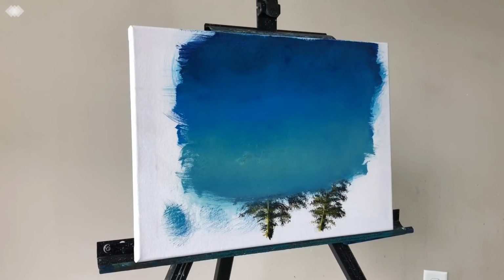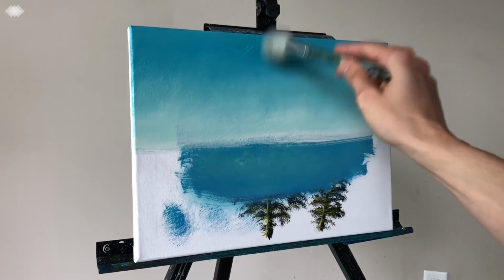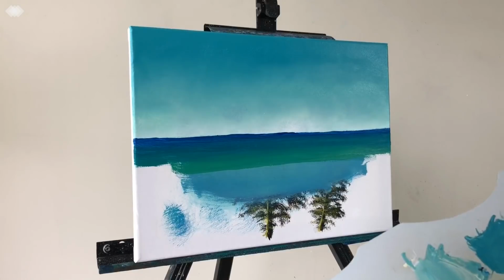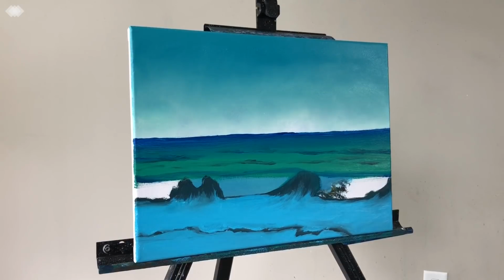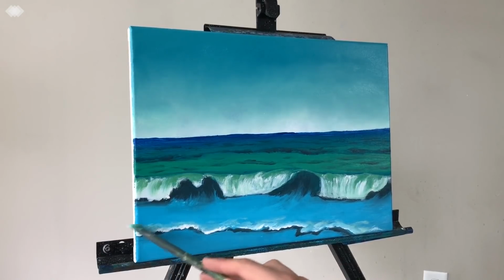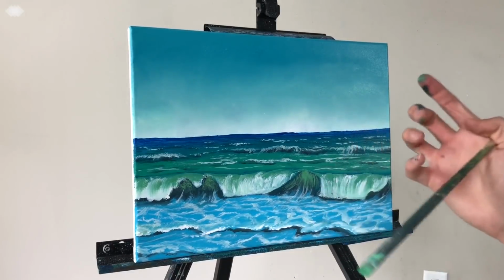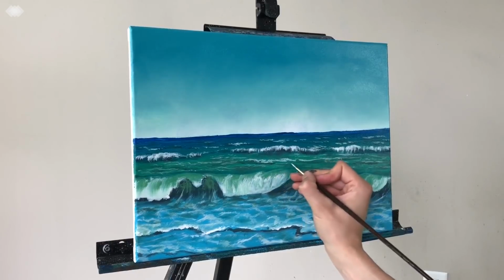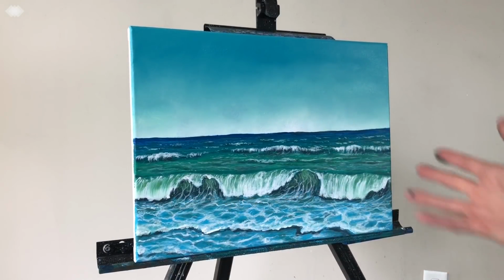Ocean Painting STEP by STEP Acrylic on Canvas (ColorByFeliks)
In this step by step painting tutorial, we will learn how to paint an ocean scene and some waves on canvas.

➤MATERIALS:

Take your acrylic painting to the next level with the ColorByFeliks Blending Brush Bundles, designed to make blending smoother and help you get better results with ease.

➤All work ©ColorByFeliks and may only be recreated for the purpose of learning